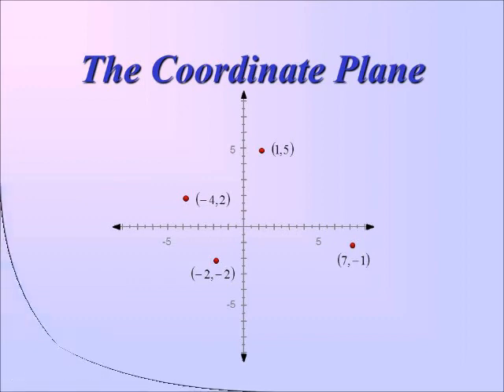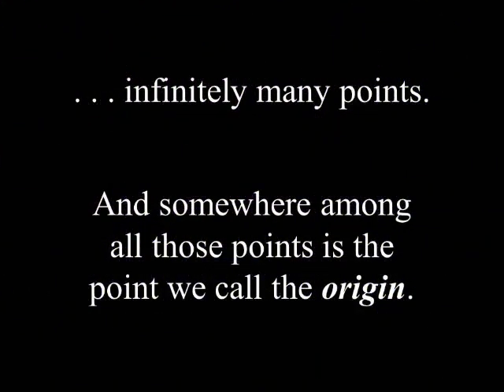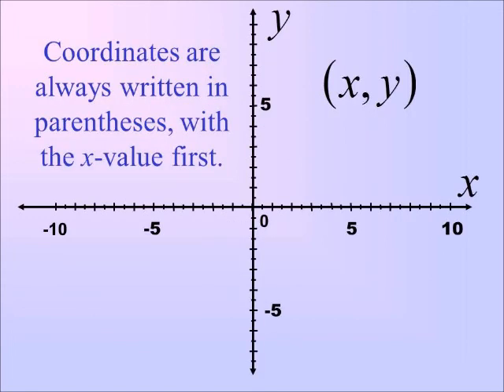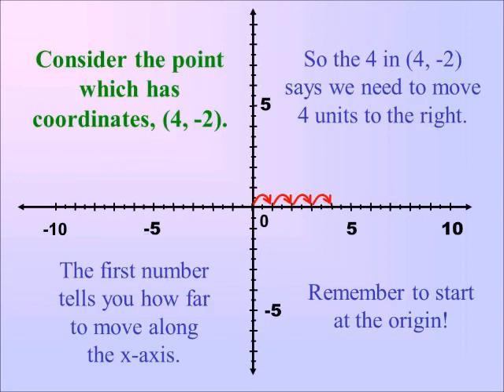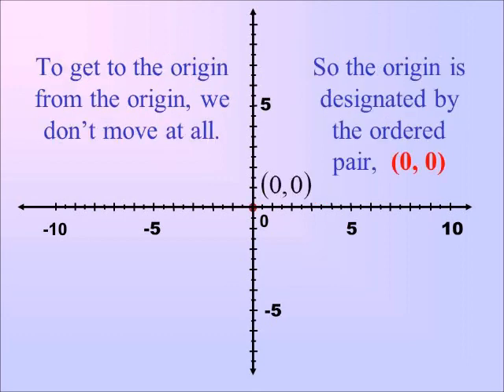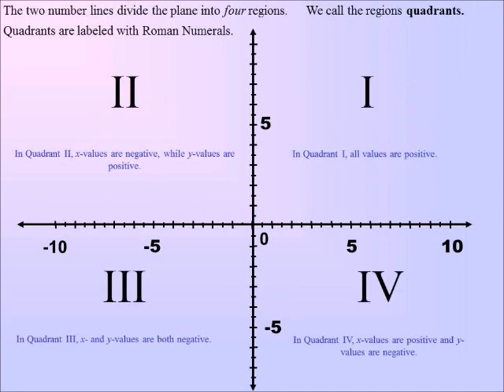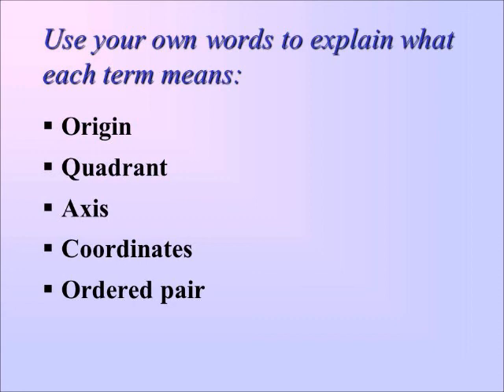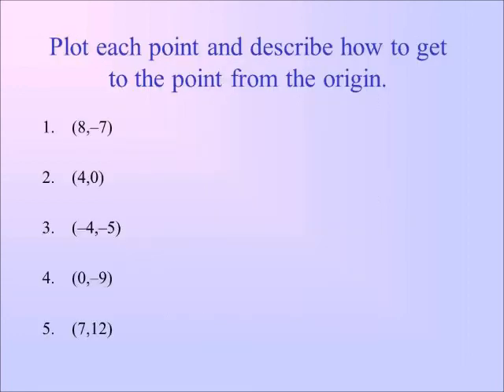Edited Video Assignment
Lesson The Coordinate Plane